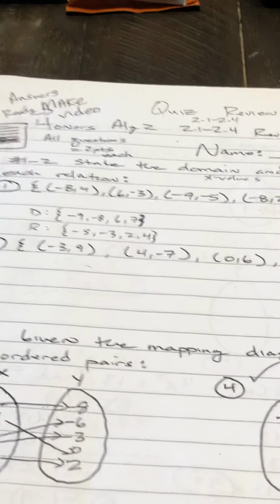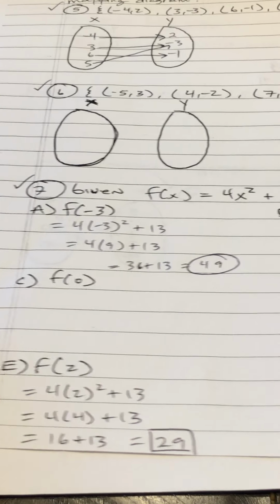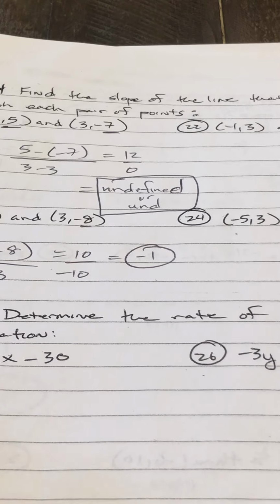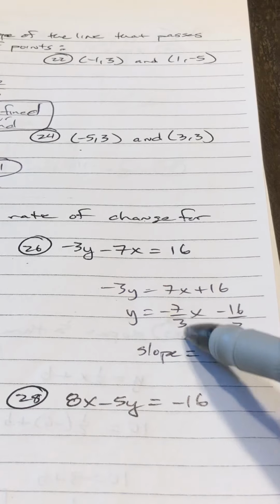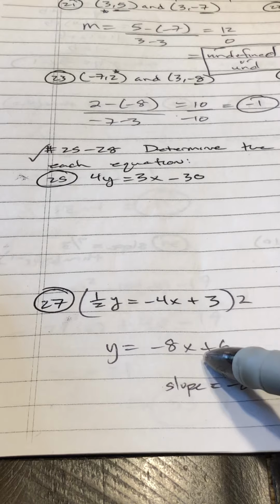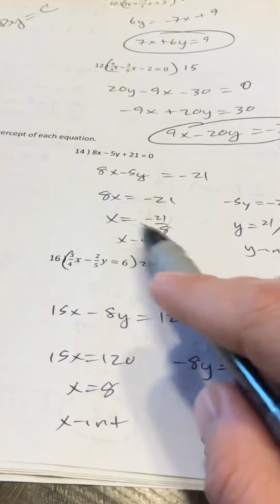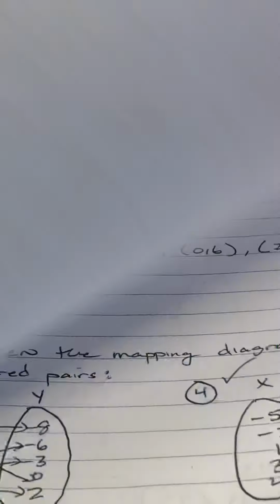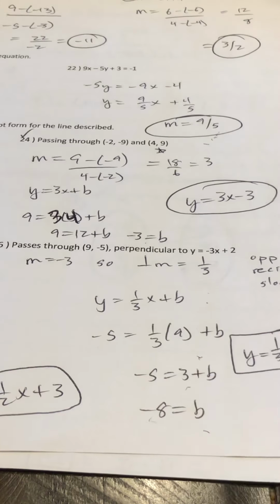Honors Algebra 2 Quiz Review 2.1-2.4 Video Fall 2021